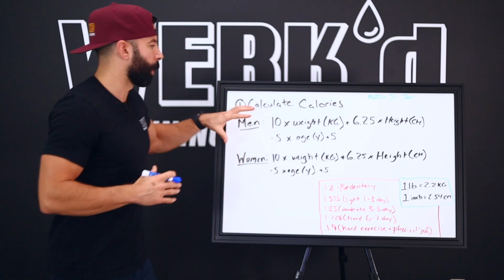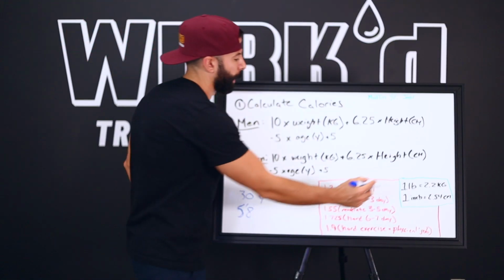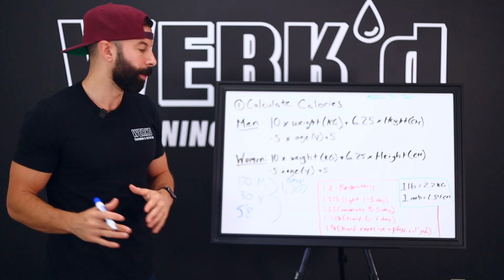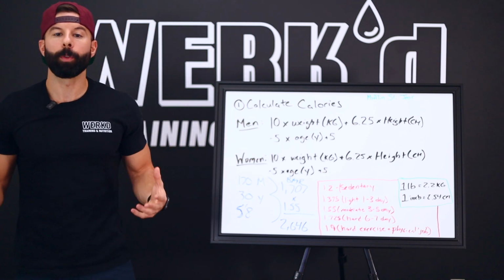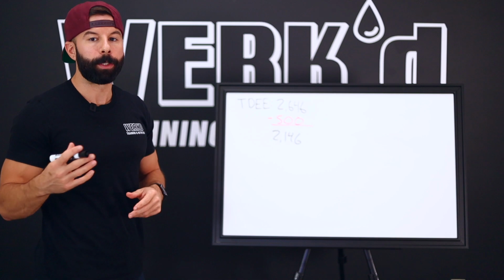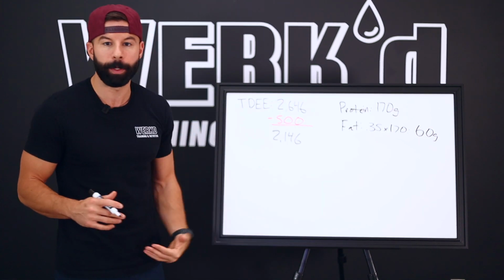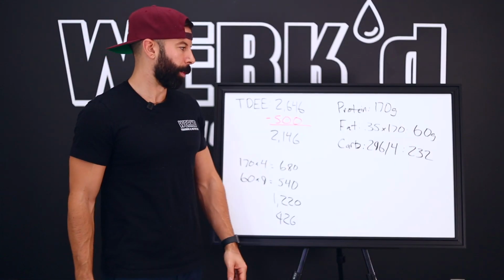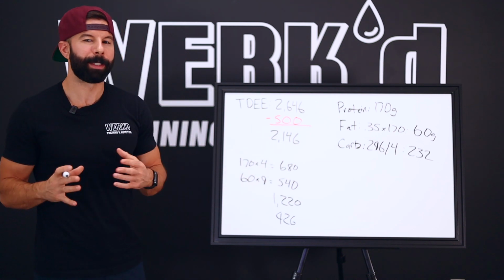Perfect Protein, Carb, & Fat targets to reach your goals!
In this video I'm going to walk you through setting up your starting calories using the Mifflin St. Jeor Calculator and then take you step-by-step through setting up the perfect starting protein, carb, & fat targets to help you reach your goals.

Key numbers to know for math on your macronutrient targets👇
1g Protein = 4 calories
1g Carb= 4 calories
1g Fat = 9 calories

1) Calculate your protein target by multiplying bodyweight (lbs) x 1
** if you are obese you may need to drop this number to .85

2) Calculate your fat target by multiplying bodyweight (lbs) x .35

3) Calculate your carbs by filling in the rest of your calories with carbs.
    - Protein target (g) x 4 = Total calories from protein
    - Fat target (g) x 9 + Total calories from fat
    - Add total calories from protein + total calories from fat
    - Take total calories from protein + fat and subtract from your daily target calories.
    - Take that final number and divide by 4.

This will give you the total grams of carbs you are aiming for.

*TRAINING EQUIPMENT*
GOOD VALUE ADJUSTABLE DUMBBELLS
HEX DUMBBELLS
HIP BANDS
FLAT BENCH

KITCHEN EQUIPMENT
FOOD SCALE
BATHROOM SCALE

*CAMERA GEAR*
CANON RP
WIRELESS MIC
SHOTGUN MIC

LINKS USED IN THE DESCRIPTION MAY OR MAY NOT BE AFFILIATE LINKS By using the affiliate links i earn a small fee of your purchase, it does not cost you anything extra to use them. They help me to be able to create more videos for you. Thank you for the support!